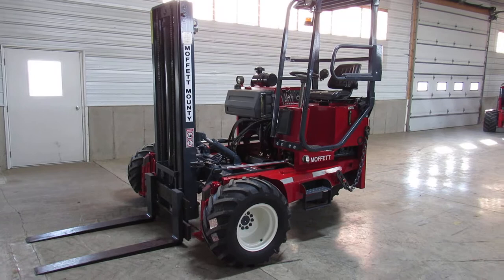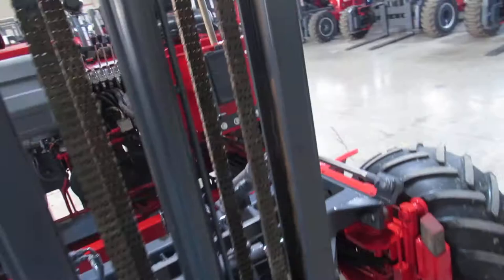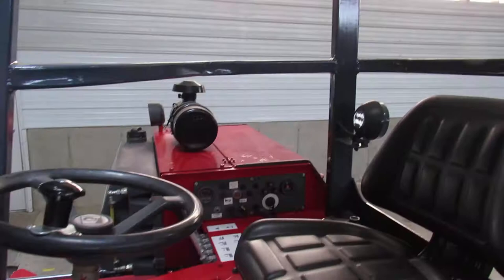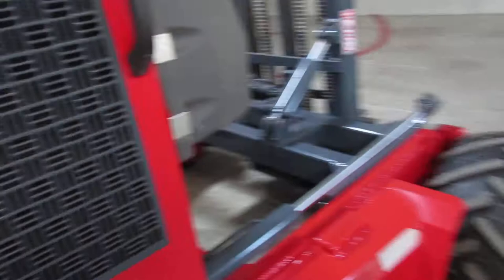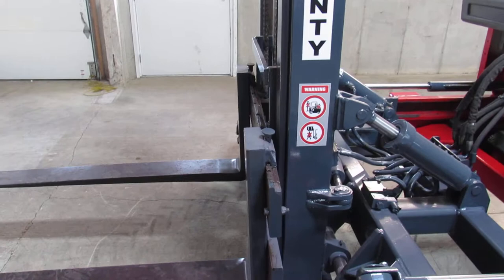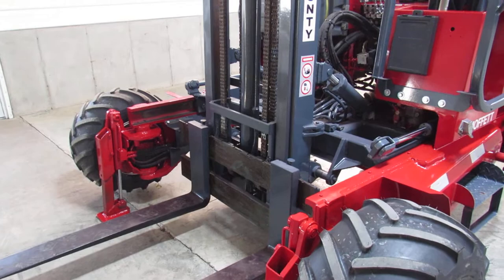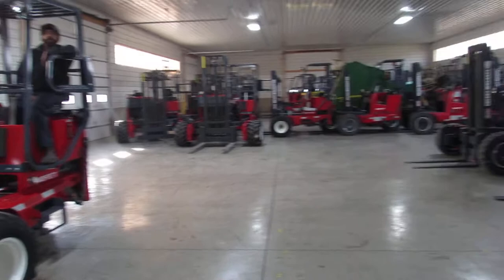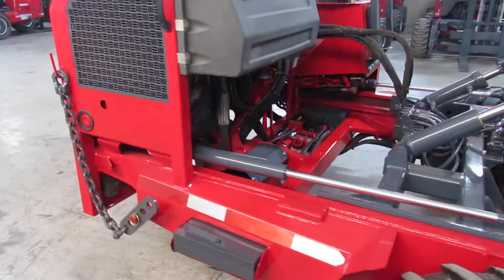Moffett M5500 2-Way Piggyback Truck Mounted Forklift For Sale stk E320457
This 2006 Moffett Mounty M5500 is in excellent condition and ready to work. She has new paint. Why buy new when you can have this 2006 Moffett M5500 forklift? Friends right here is a nice M5500 MOFFETT all wheel drive Fork lift that’s in nearly like new condition; it is inspected, fresh paint job, New Seat, New Front Tires & approx. 70% tread remaining on steer tire, fully serviced in addition to pressure/leak checked & 10' Mast. This unit has had the roll cage, seat and other body parts removed, been thoroughly cleaned, repaired, primed, repainted and reassembled to give it a long lasting new paint job! This forklift has also been pressure and leak checked. All detectable mechanical defects have been repaired, it also has gotten a full fresh service to give you a nice and ready to work unit.  This MOFFETT M5500 is a rust free unit and is good to go. A MOFFETT M5500 that is in this condition which includes a Kubota diesel is difficult to find. This M5500 MOFFETT MOUNTY Piggy-back Fork lift is able to be attached with your trailer, straight truck or semi-truck. There is certainly numerous other types of piggy-back lifts for example Donkey, Princeton, Tailgator, Palfinger in addition to Navigator just to mention a few. Nevertheless the M5500 MOFFETT is an all round sound machine. This MOFFETT MOUNTY M5500 is priced to move, phone us promptly for a delivery quote to your location. 2006 MOFFETT MOUNTY M5500 Piggy-back Truck Mounted Forklift, 2006 MOFFETT M5500 Truck Mounted Piggy-back Fork lift, 2006 MOFFETT MOUNTY M5500 Forklift available for sale. We are your one stop shop for used Moffett Mounty forklifts. Call to get a delivery quote or check out our truck-mounted piggyback forklifts, trailers and trucks today!